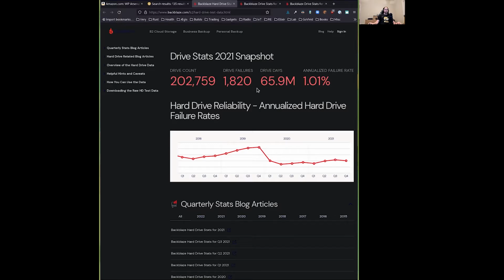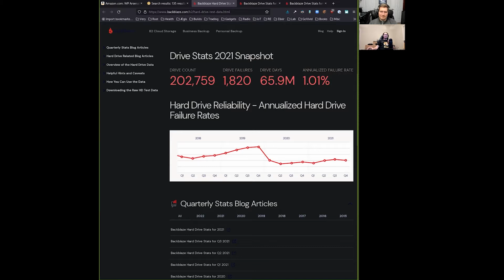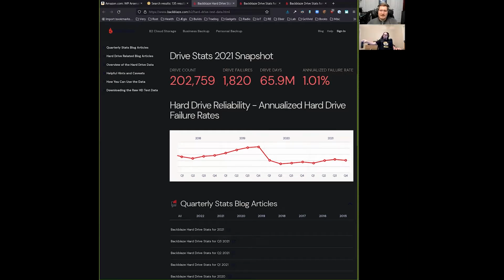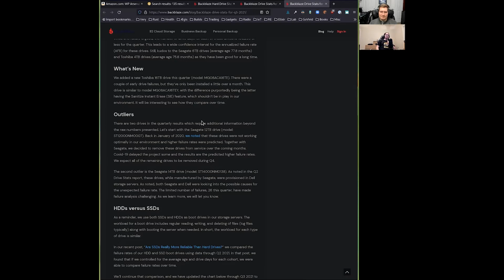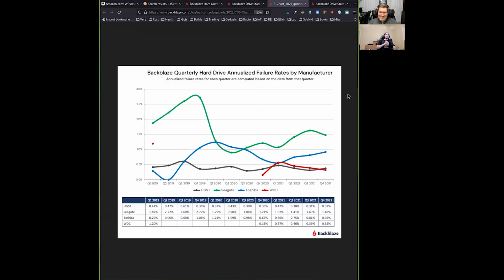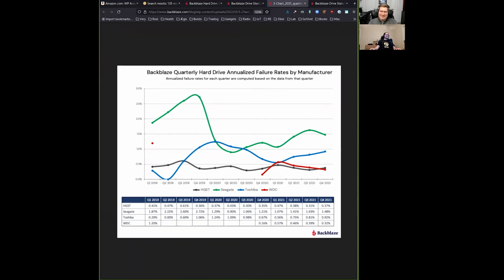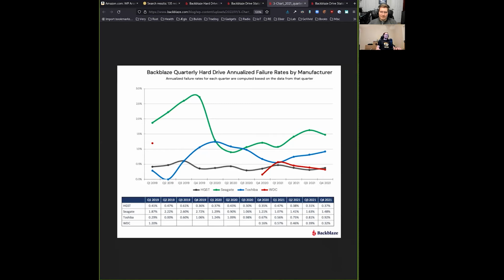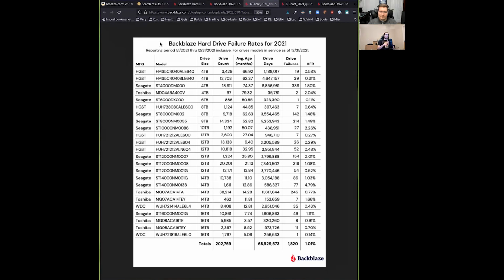How to pick hard drives for storage | Full Stack Engineering #4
Abelino talks about failures with storage hard drives and explains the drive statistics provided by Backblaze.

Previous Episode
Full Stack Engineering #3: Shopping for JBOD parts

0:00 Intro
6:57 SATA drive failures
16:17 SATA vs SAS
30:37 Failure outliers
37:33 How to choose a drive
47:11 Failure rates
59:21 Refurbished and off-brand drives